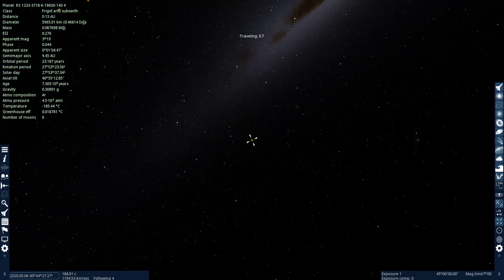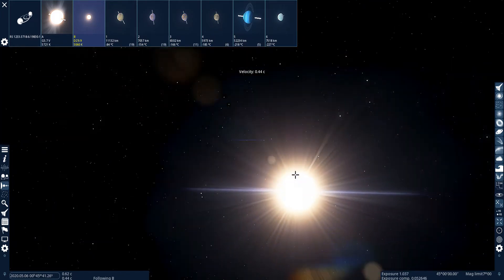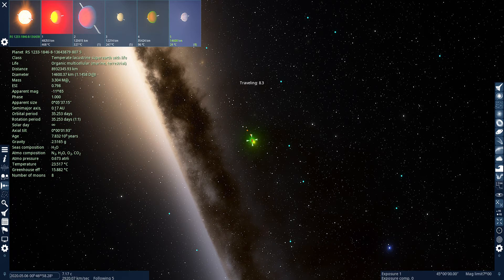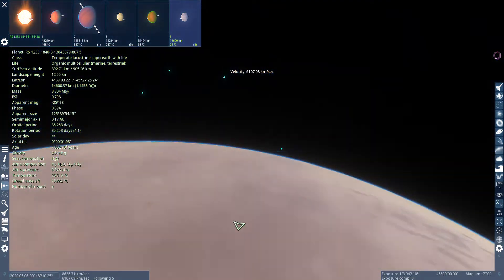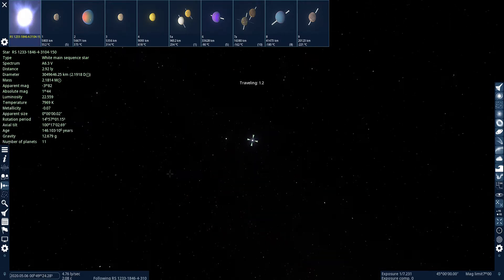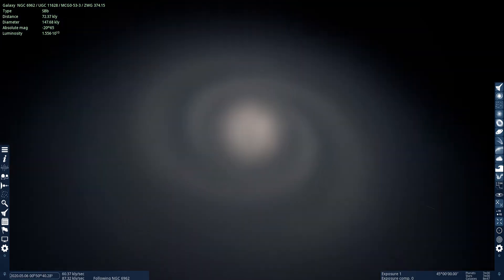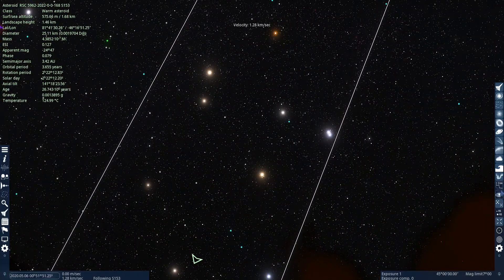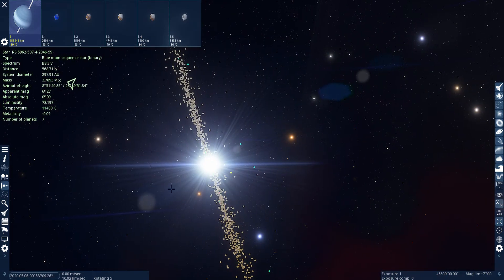SpaceEngine #44 back to home and some views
messed with some of the lighting so you might want to look away from the screen so you don't get blinded